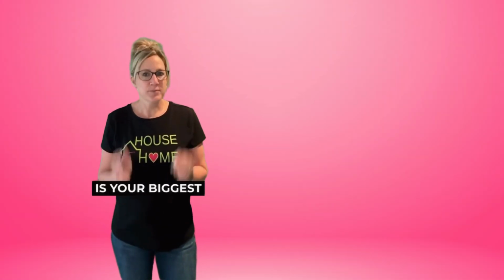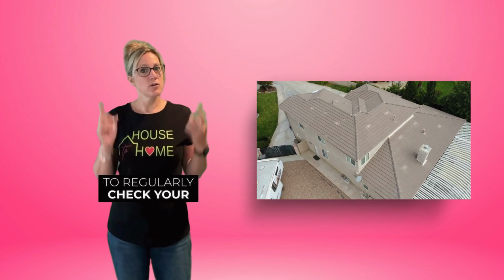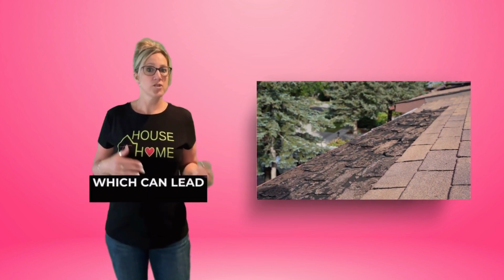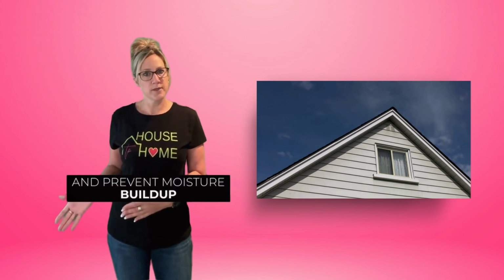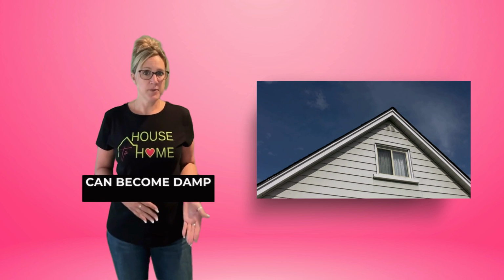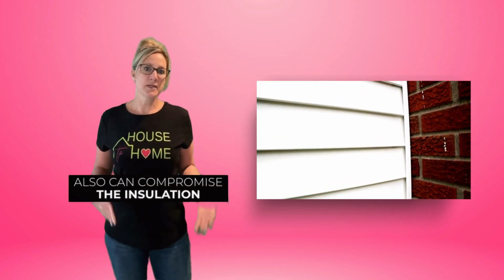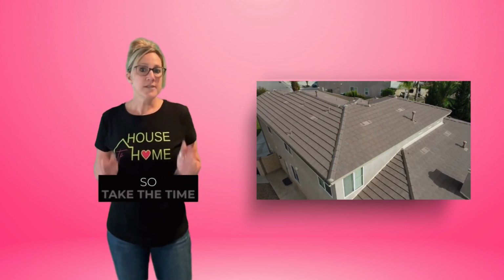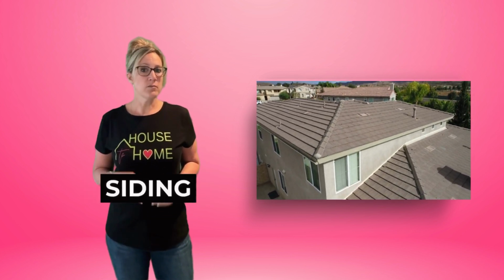Avoid issues with your roof!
🔍🏠 Don't let minor roof damage turn into major headaches! Regular roof checks can save you from costly repairs down the road. Keep your home safe and secure!